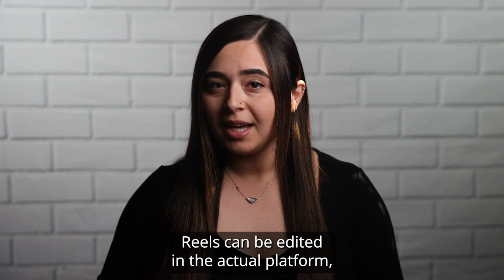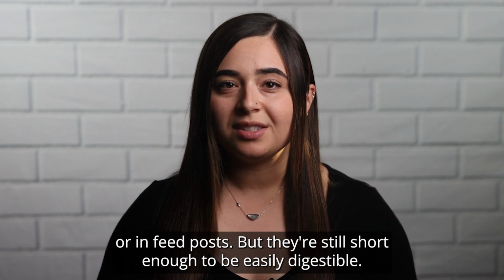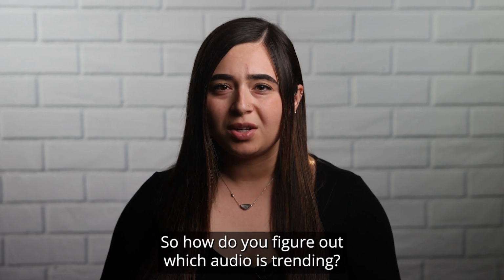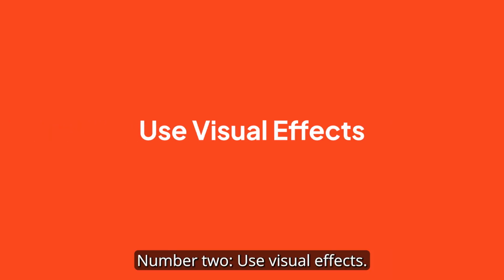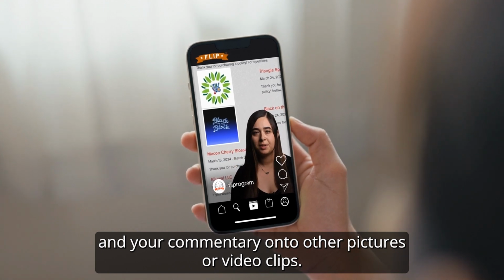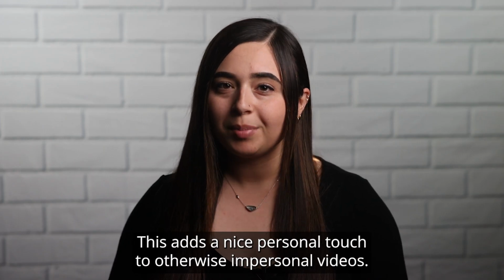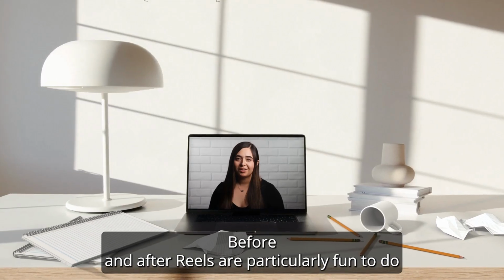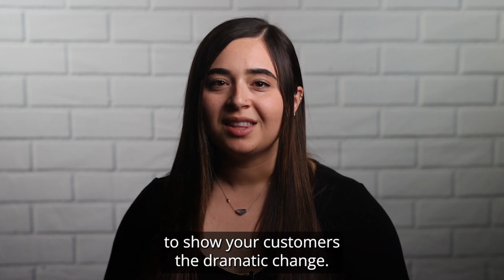Mastering Instagram Reels For Your Food Business | Marketing Tips & Tricks!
Are you ready to take your food business to the next level on Instagram? Dive into the world of Reels with us!

In this video, we'll show you how to leverage the power of Instagram Reels to promote your food business effectively.

From creating engaging content to using trending audio, we'll cover all the essentials you need to know. Plus, we'll share some creative Reels ideas for food businesses.

Whether you're new to Reels or a pro, this guide has something for everyone. Don't miss out on this opportunity to elevate your Instagram game and attract more customers to your food business!